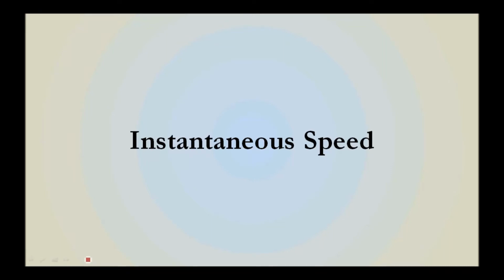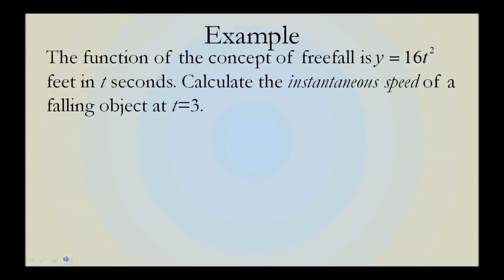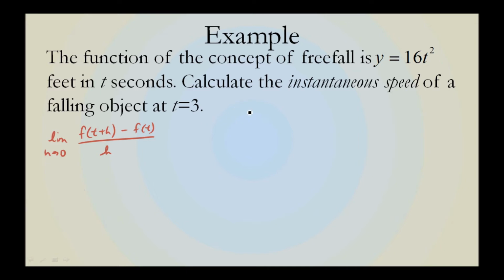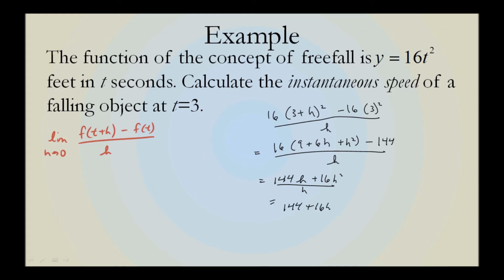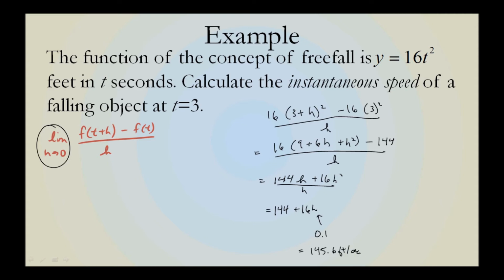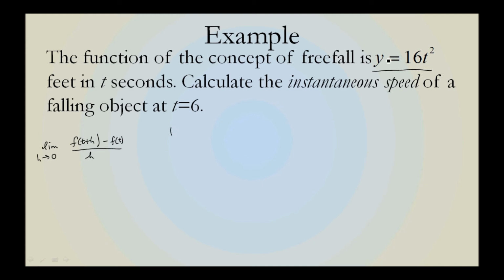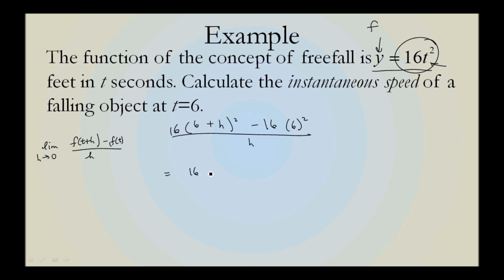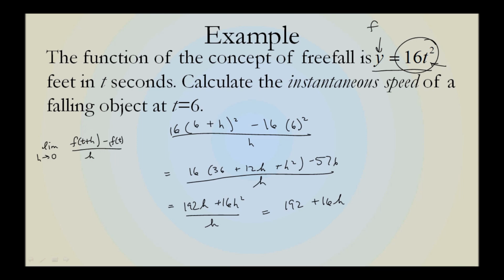Instantaneous Speed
An overview of the calculus-related instantaneous speed. Definition and Examples.